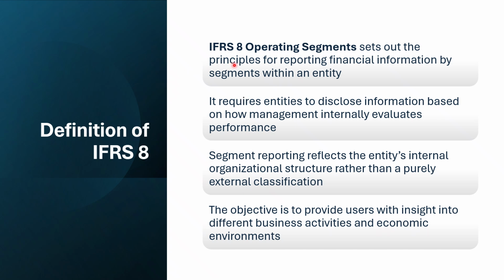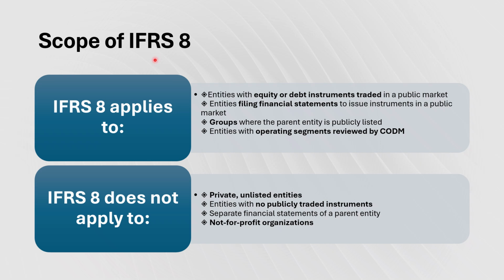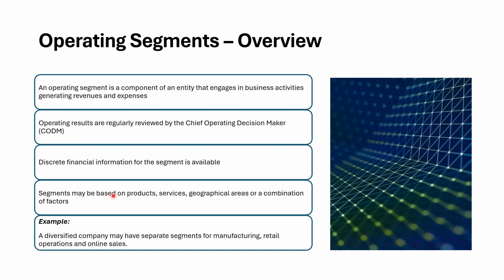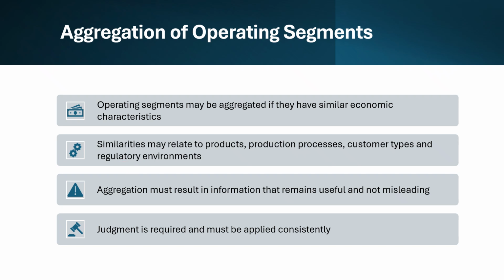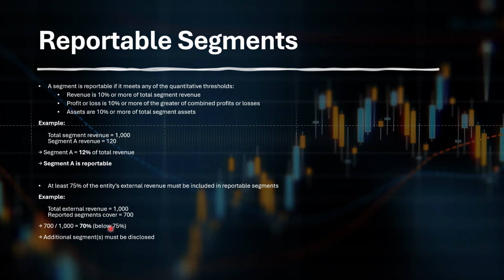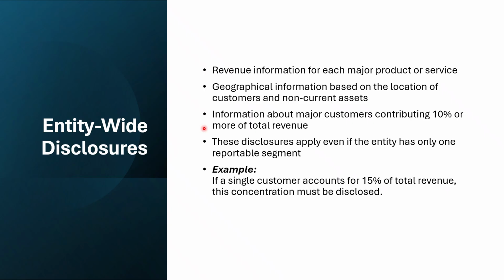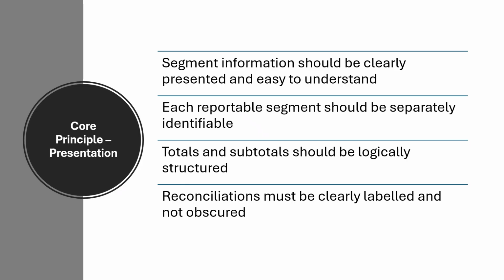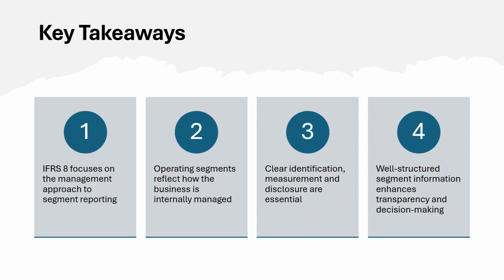IFRS 8 – Understanding Operating Segments for ACCA Exam Success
In this video you will learn:

What IFRS 8 (Operating Segments) is and its key principles

How to identify operating segments in real-world scenarios

The concept of the "management approach" in segment reporting

How to determine segment performance and its impact on financial reporting

Key disclosures required for operating segments under IFRS 8

Common challenges and how to address them

What auditors should focus on when auditing IFRS 8 disclosures

Exam tips: how to approach IFRS 8-related questions and secure full marks in your exam.

 If you want to confidently understand and apply IFRS 8, this lecture is for you.

Chapters

IFRS 8 Overview

Key Principles of IFRS 8 (Operating Segments)

Identifying Operating Segments

Segment Performance Reporting

Challenges in IFRS 8 Compliance

Auditor Responsibilities under IFRS 8

Exam Tips for IFRS 8 Questions